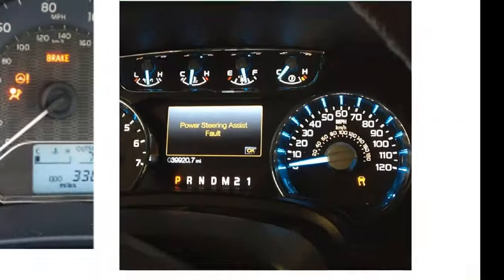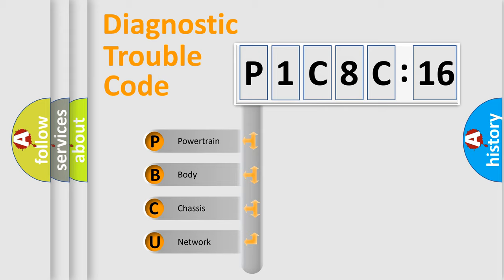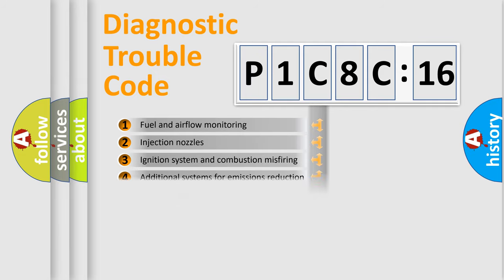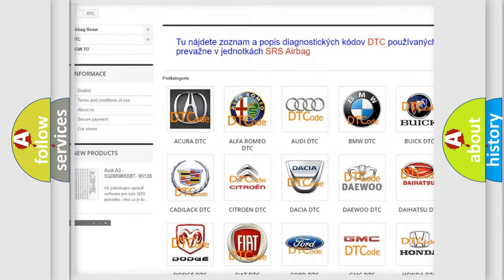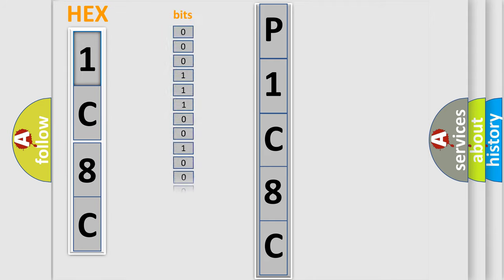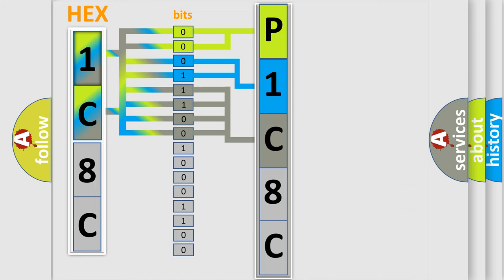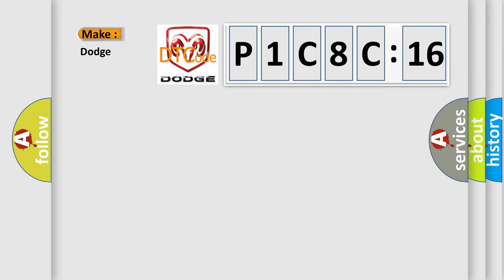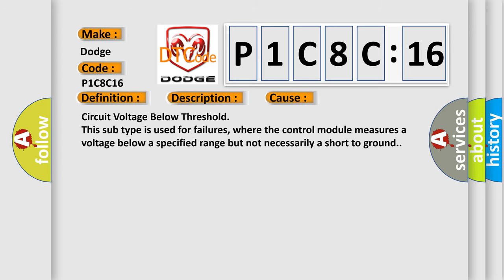DTC Dodge P1C8C-16 Short Explanation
Contents:
0:21 Basic DTC analysis according to OBD2 protocol standard.
1:48 Insight into programming
2:58 A diagnostically understandable description of the Diagnostic Trouble Code
3:05 Basic error definition

Make:
Dodge
Code:
P1C8C 16
Definition:
NOx Sensor 1 Bank 1 No communication
Description: